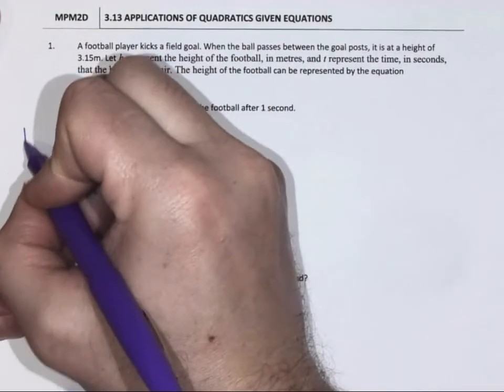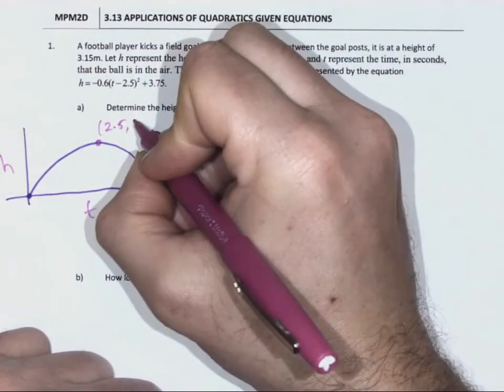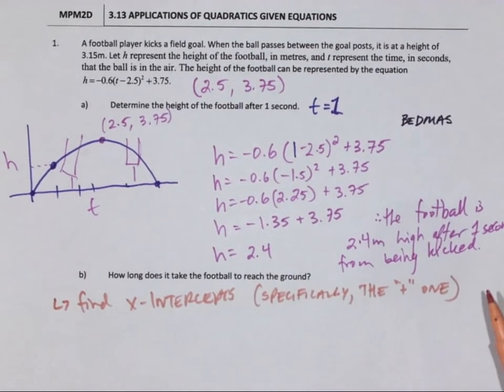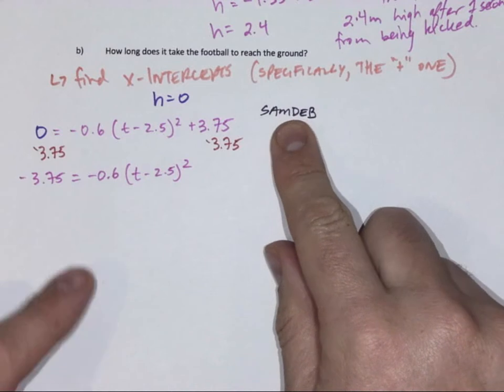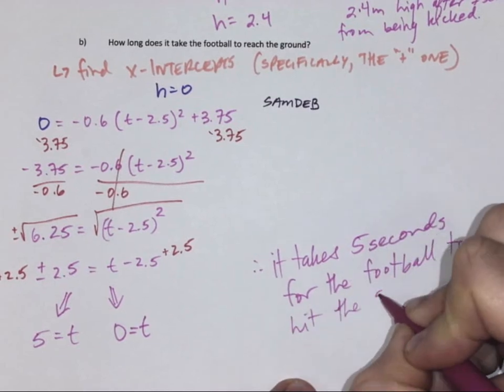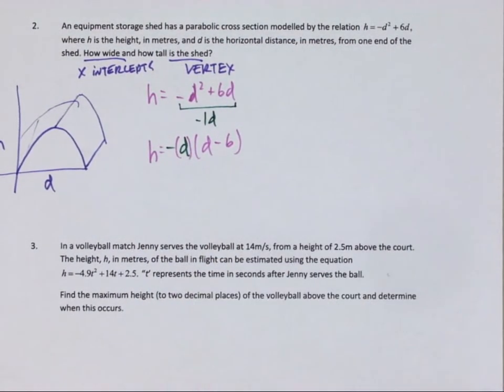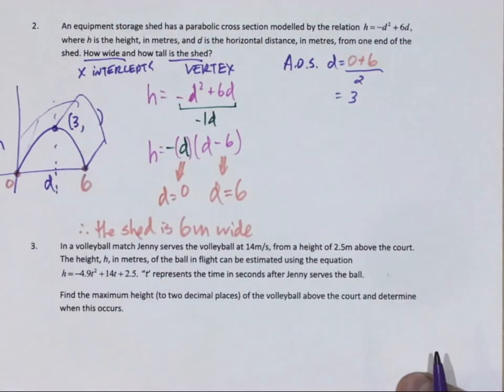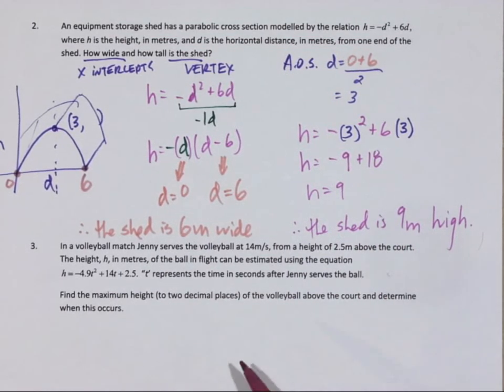3 13 Applications of Quadratics Given Equations